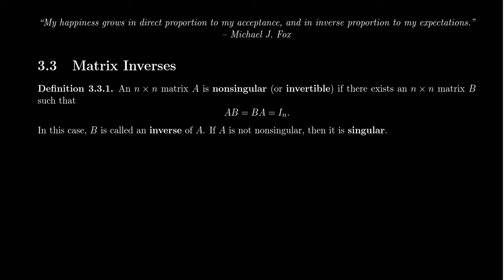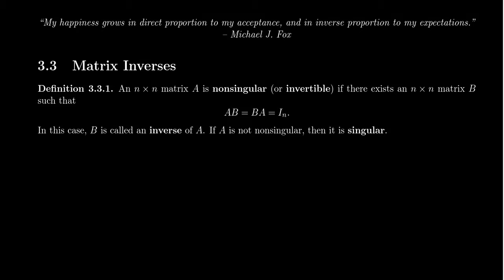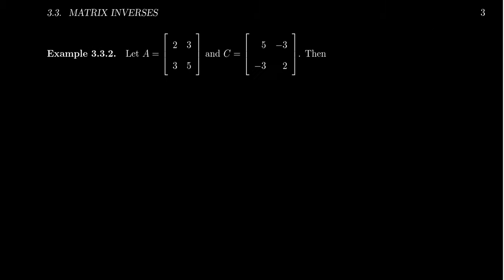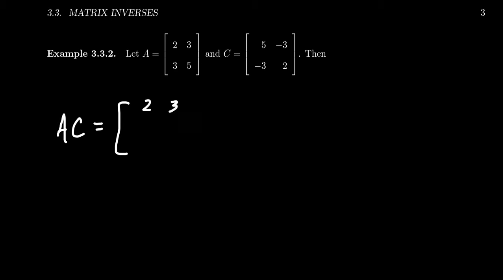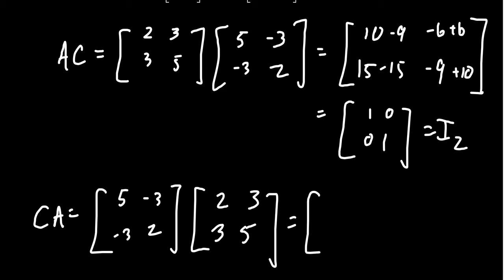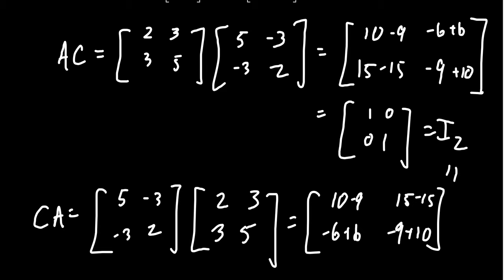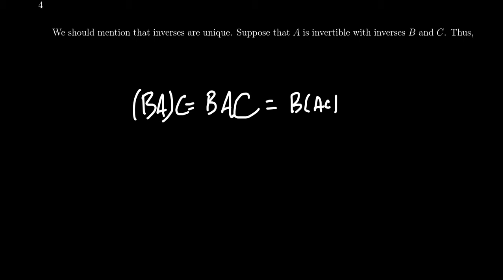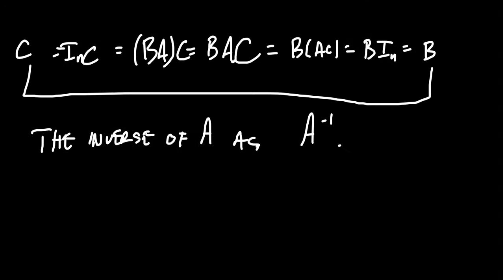Matrix Inverses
In this video, we introduce the notion of an inverse of a matrix.

This lecture covers section 3.3 - Matrix Inverses from the book. This is part 1 of 4 videos from this section.